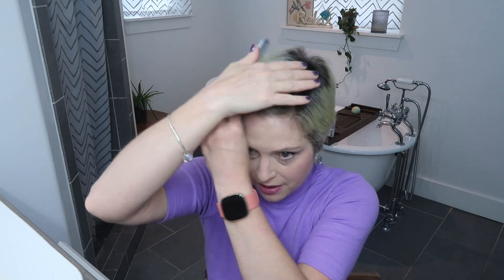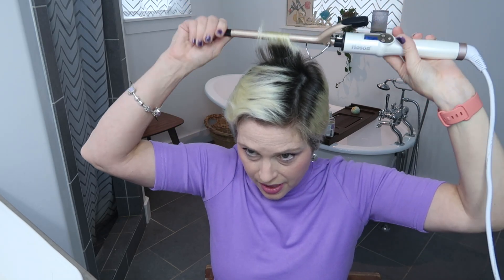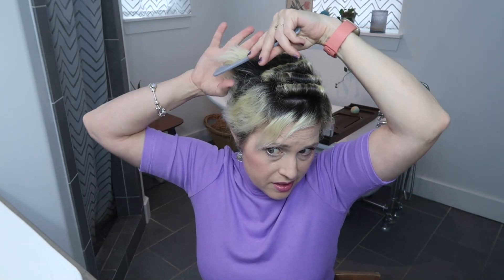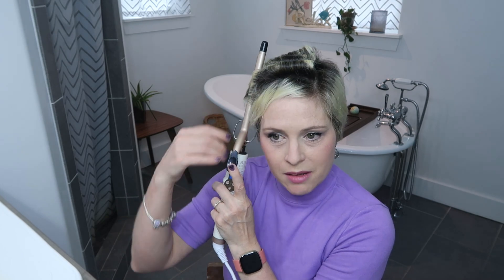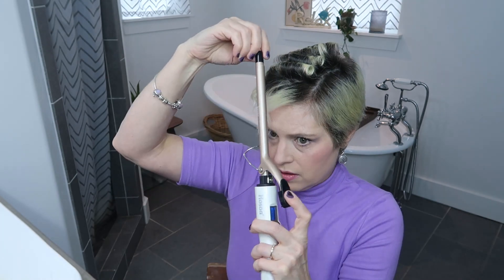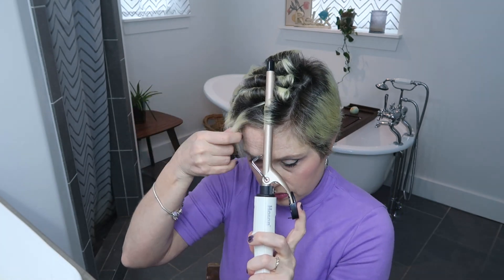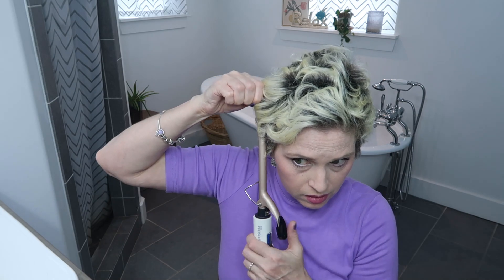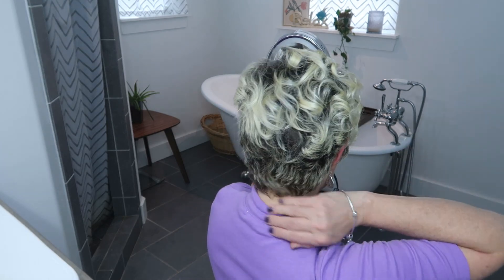Curly Pixie Cut Style (with a 1/2 Inch curling iron)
S A G E D A W N

Hoson 1/2 Inch Curling Iron

Aquage Uplifting Foam

Aquage Finishing Spray